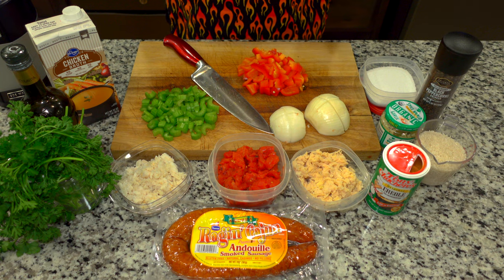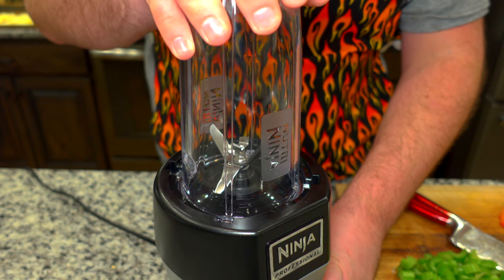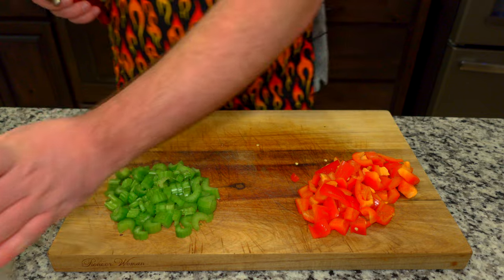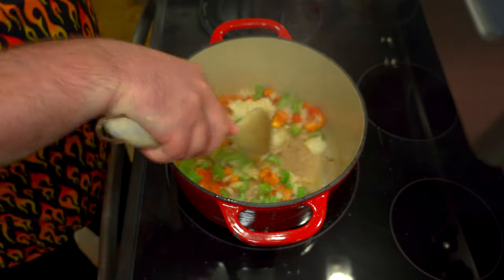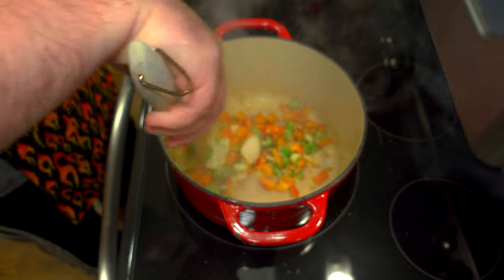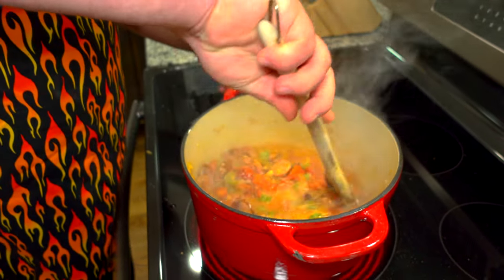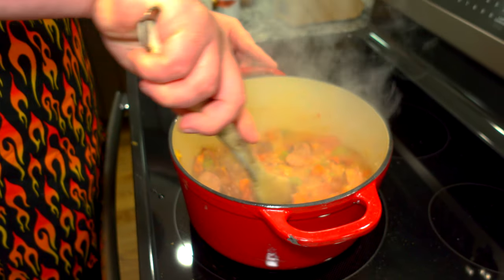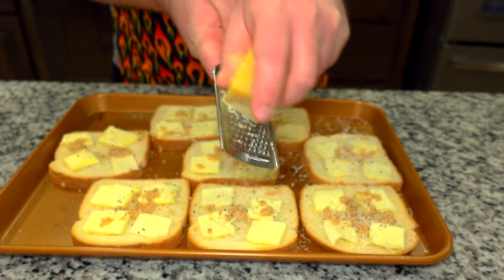THE BEST JAMBALAYA YOU WILL EVER MAKE!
Chicken, Crab, and Sausage Jambalaya - Cajun Jambalaya is full of Andouille Sausage, Chicken, Crab, and has all of the flavors of an authentic Louisiana recipe!  This is an easy meal that everyone will love. Enjoy!

Jambalaya Ingredients
2 Tbsp. Olive Oil
1 can shredded chicken
1 can lump crab meat
3 - 4 Andouille link sausage cut into ½-inch slices
2 cups Onion finely chopped
1 cup Celery chopped
1 cup Green Bell Pepper chopped
1 cup fire roasted Tomatoes
2 tbsp minced Garlic
4 tsp Creole seasoning
2 ½ cups Long Grain White Rice
4 ½ - 5 cups Chicken Broth